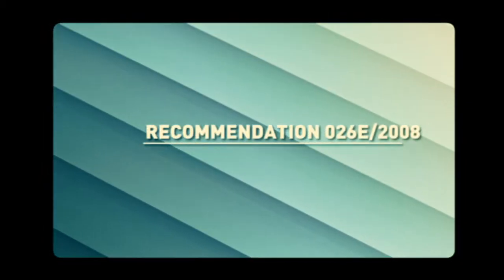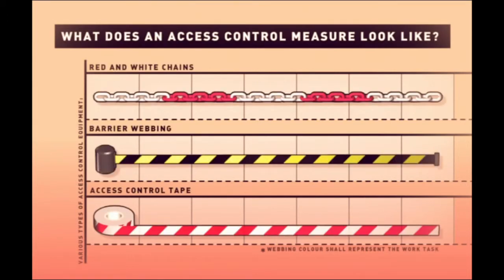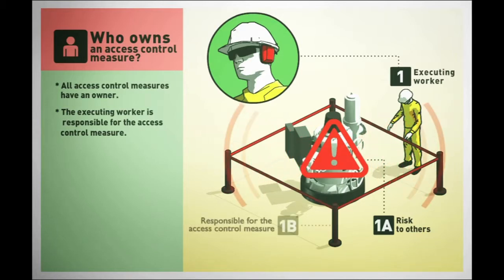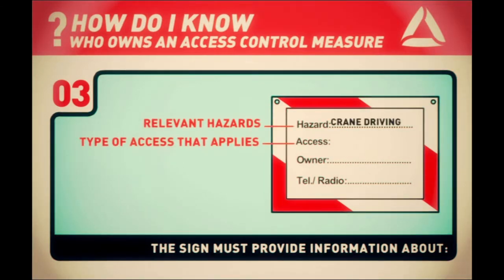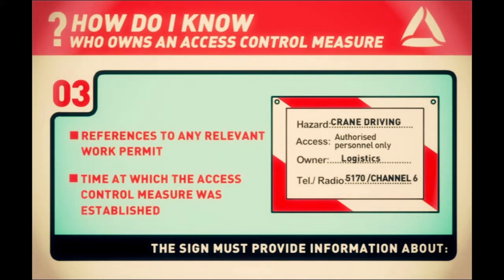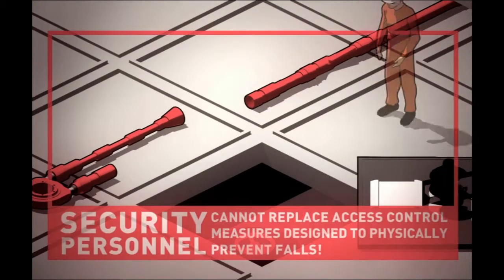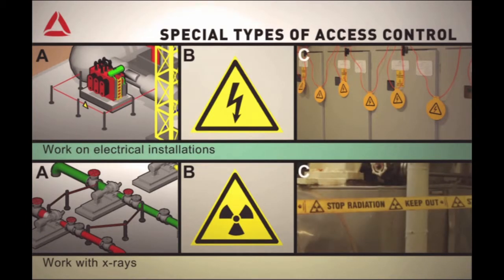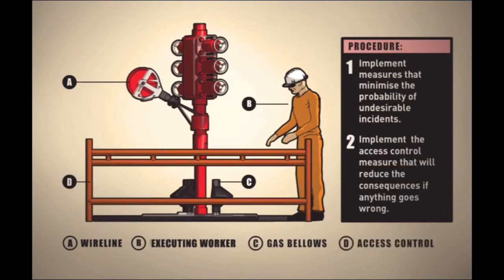Access control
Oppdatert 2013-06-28